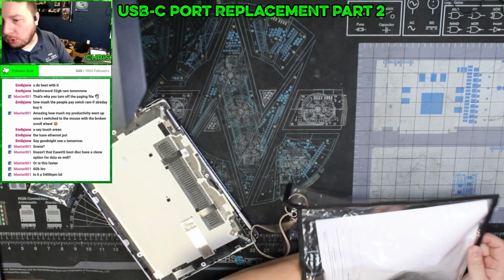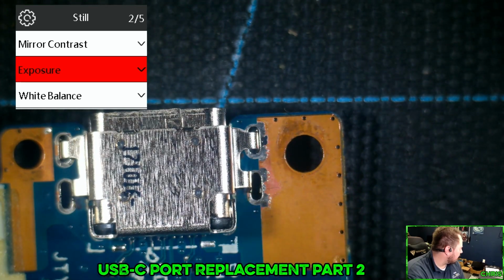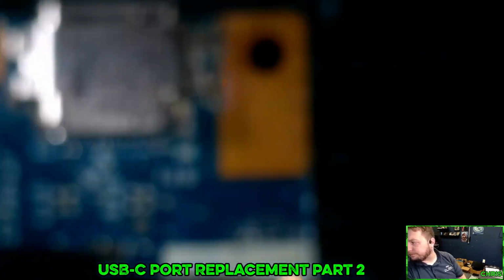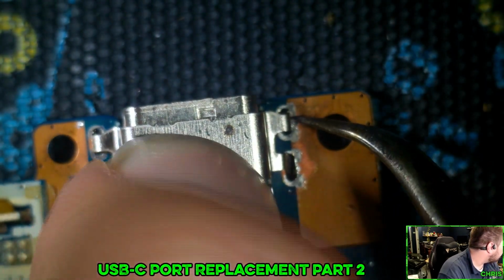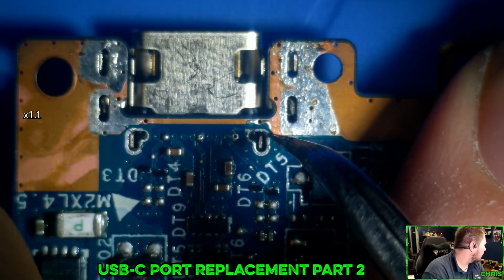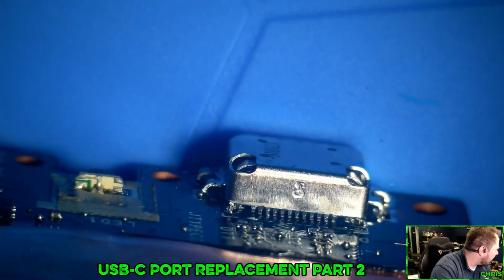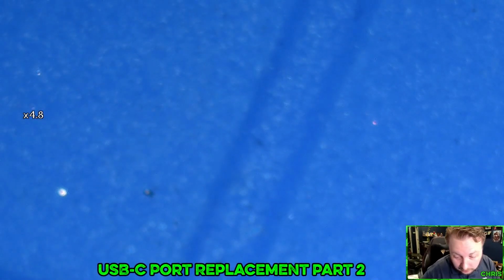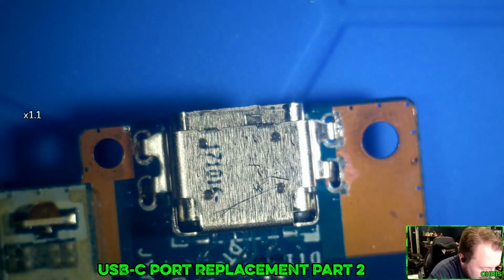Lenovo Yoga Laptop Won't Charge, Lets Replace the USB-C! Part-2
A customer brought in their Lenovo Yoga 720-13ikb Laptop after it was dropped and would no longer charge. I attempted to fix it in this video by replacing the USB-C port on the laptop and well, the part is not available to purchase. So I had to purchase a USB-C Port for a different laptop and try to modify this one to fit. Needless to say, it did not go well.

CHAPTERS
0:00 - Intro and Picking up where we left off
4:25 - Lets Modify
5:25 - Lets Talk About How I Messed Up.
7:40 - Back to Failing
10:35 - Overconfidence
16:20 - Still The Wrong Thing
21:50 - Sad Realization and Outro